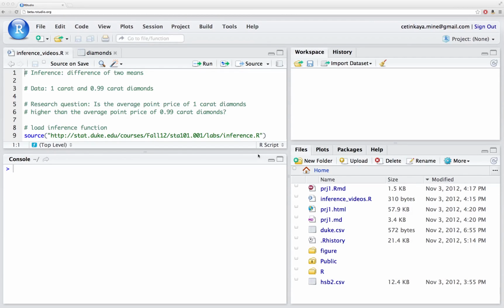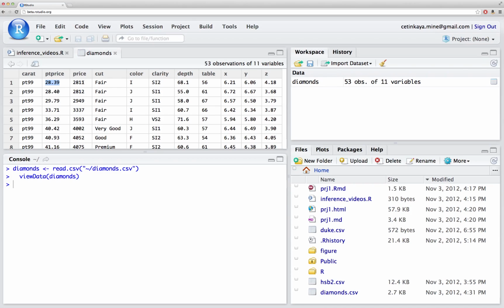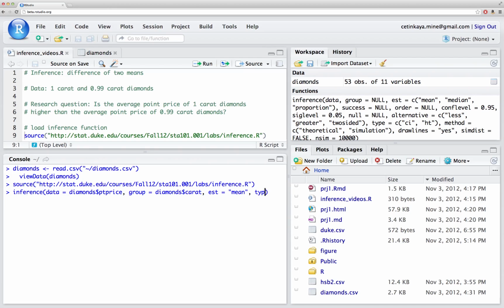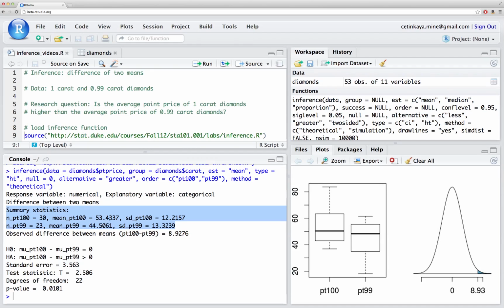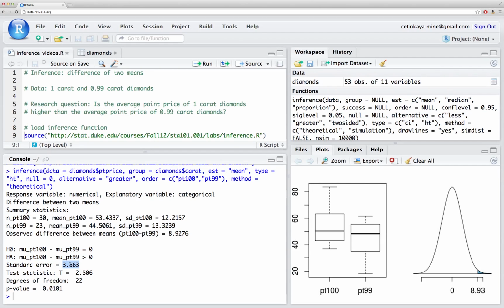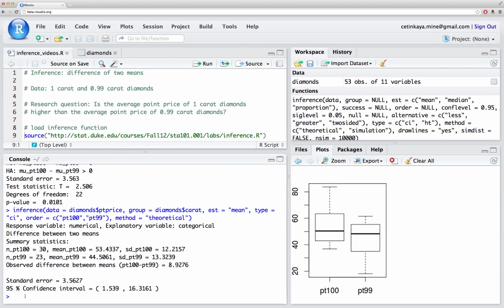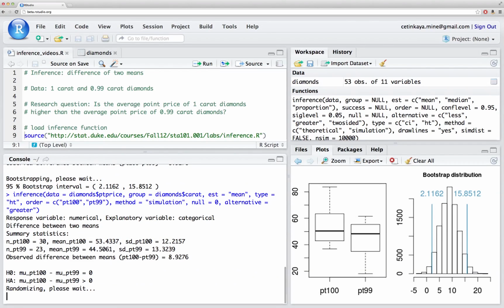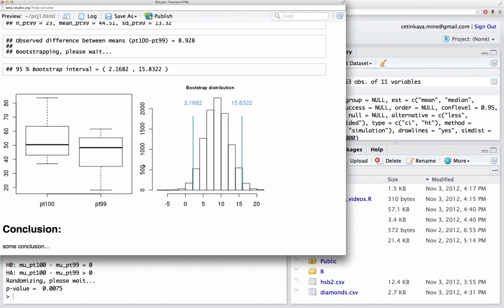Inference for difference of two means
Inference for one mean using data on number of schools college students applied to. To load the data in R use: